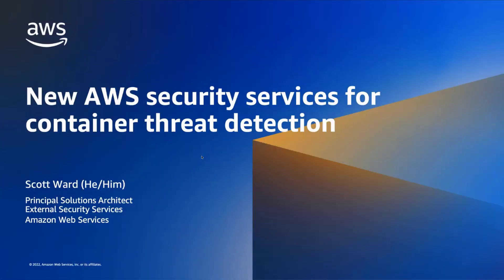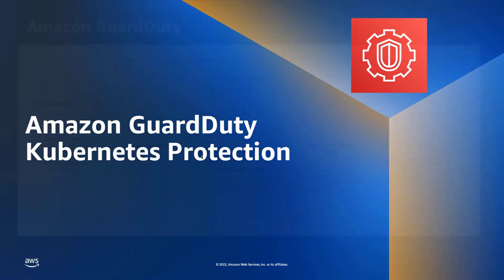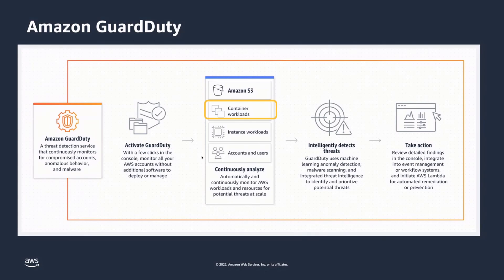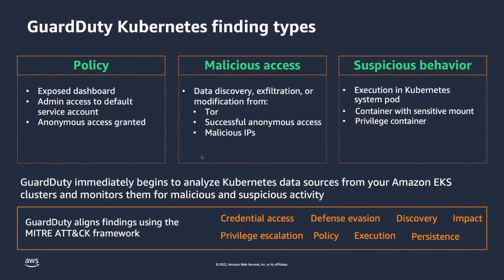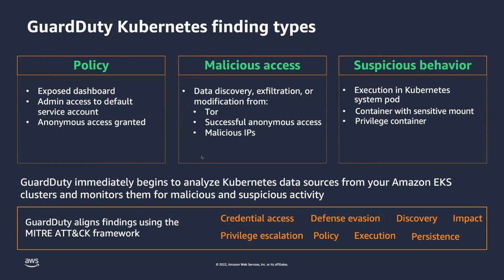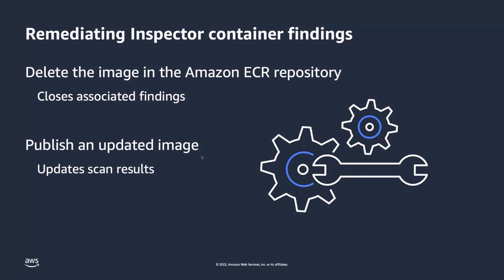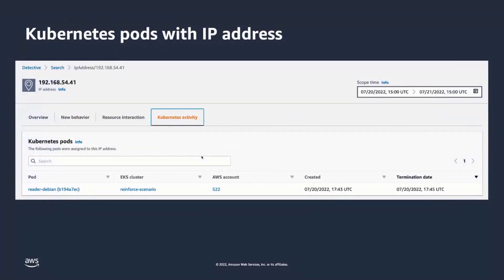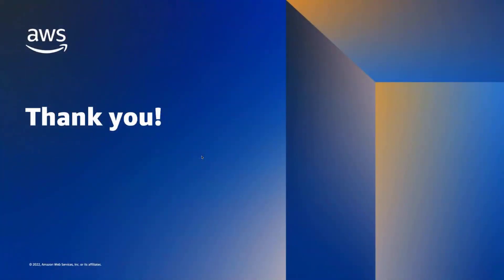New AWS security services for container threat detection - AWS Online Tech Talks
Containers are becoming a cornerstone of many AWS customers' application modernization strategy. With the increased adoption of containers customers also need a way to operationalize and scale threat detection that is specific to their container workloads. To help meet the container security and visibility needs of security and devops teams, new container specific security capabilities have recently been added to Amazon GuardDuty, Amazon Inspector, and other services. In this session we will review these new threat detection capabilities, deployment best practices for each service, and how to best operationalize these services for your container workloads running in AWS.

Learning Objectives:
* Objective 1: You will learn best practice for detecting potential threats and suspicious activities in your containers running on AWS.
* Objective 2: You will hear about the latest container security monitoring and threat detection services from AWS.
* Objective 3: You will understand how to effectively operationalize security findings and use automation techniques to assist in accelerating remediation.